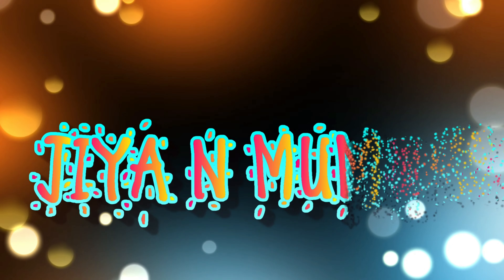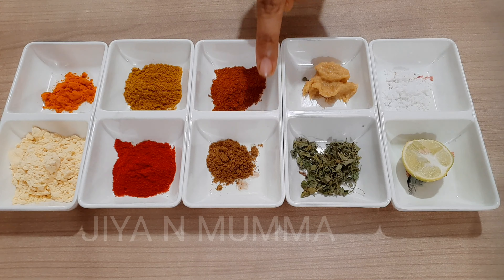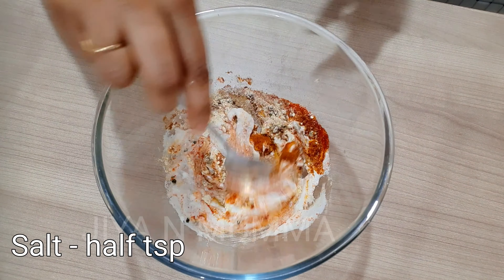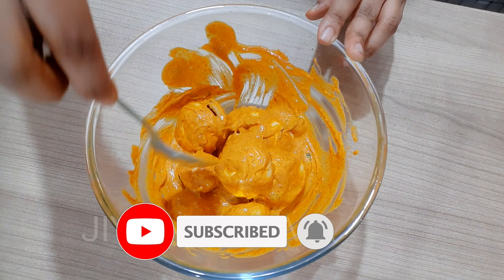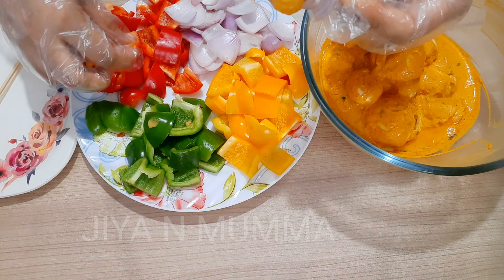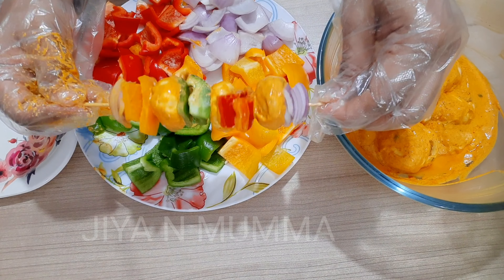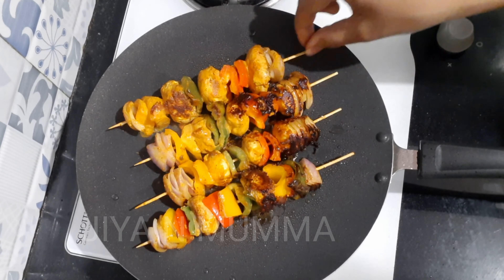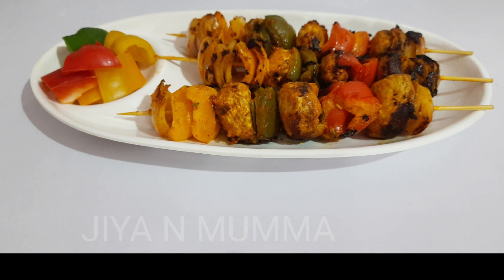Mushroom tikka on Tawa | Home made mushroom tikka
Lets prepare Mushroom tikka on Tawa

Ingredients
Mushroom
Roasted Besan / Gram flour- 2 tsp
Capsicum - 1
Red bell pepper - 1
Yellow bell pepper - 1
Onion - 1
Stewer - 4 nos